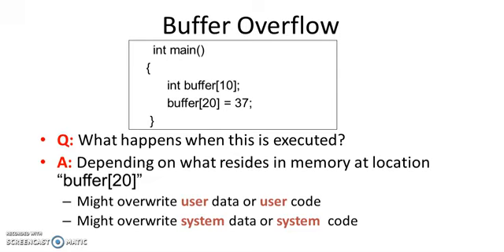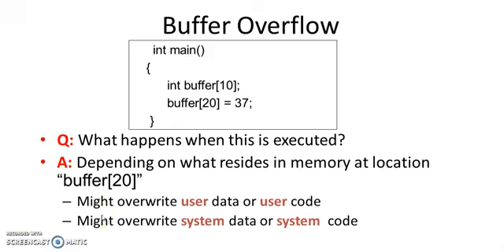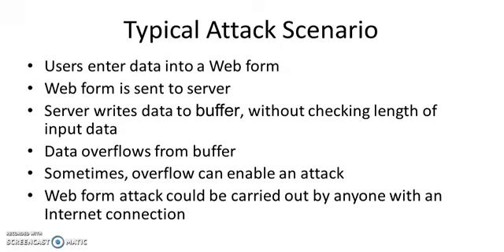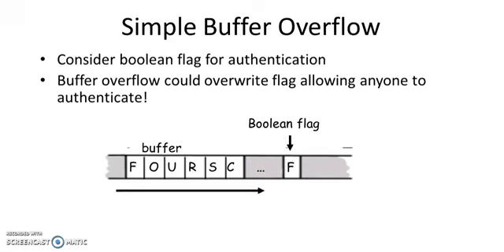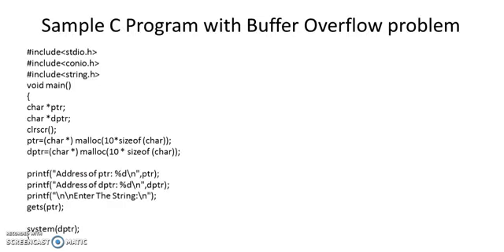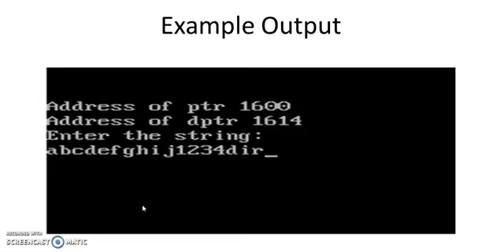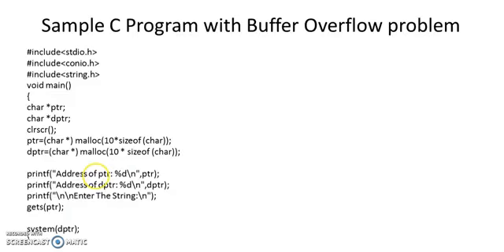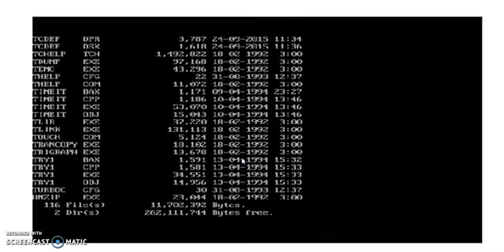January 26, 2026